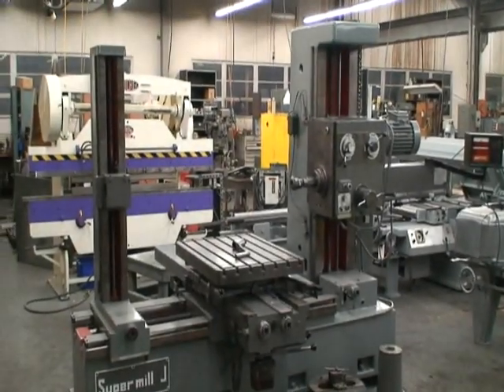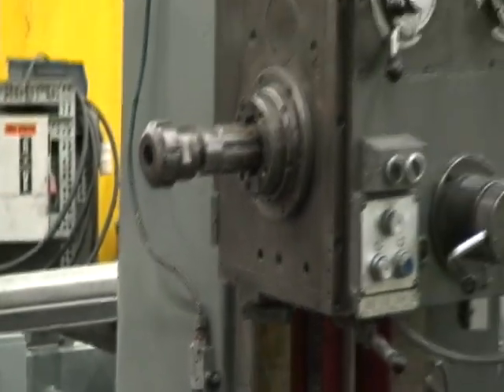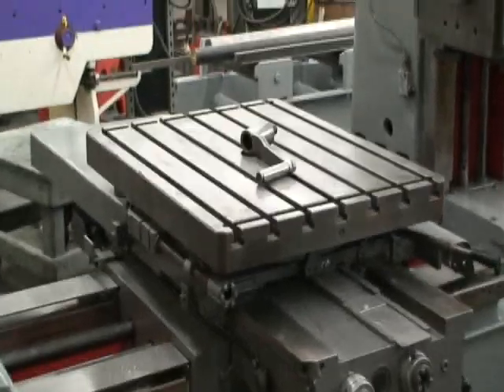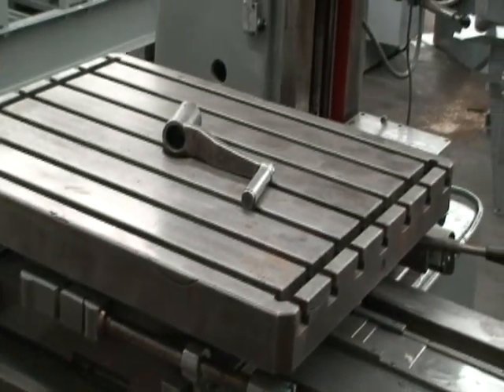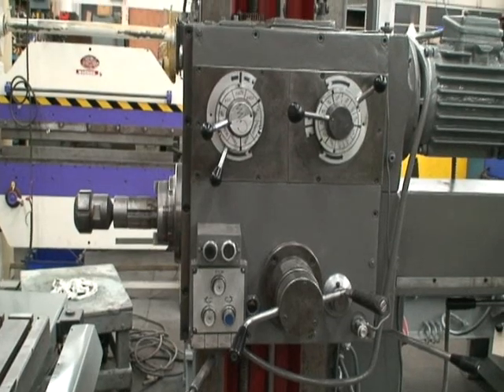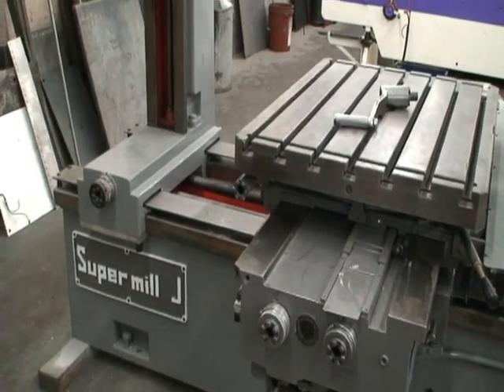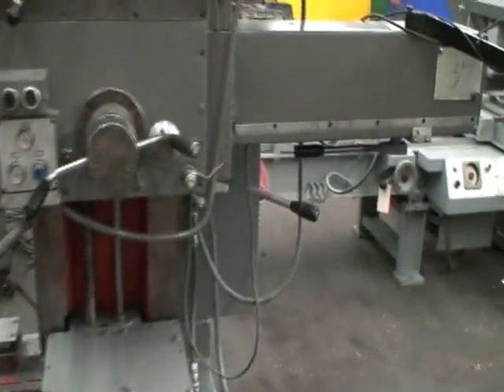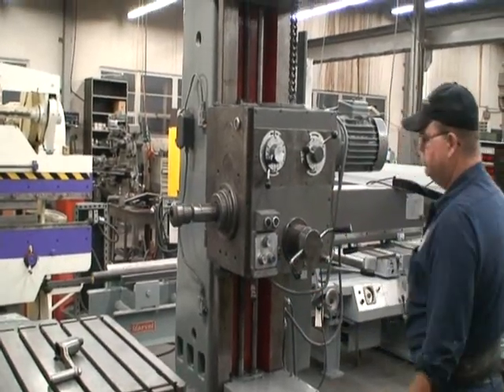Supermill Model J, 2-1/2" Spindle, Horizontal Boring Mill, Ref.#8-33 (SOLD)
Supermill Horizontal Boring Mill    Ref.#8-33
Model J,  2-1/2"

Spindle Diameter:2-1/2"
Spindle Taper:#4 MT
Spindle Bar Travel:24"
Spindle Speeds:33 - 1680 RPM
Spindle Head Vertical Travel:30"
Power Bar Feed Rates:.0015" - .059"/ Rev.
Work Table Size:27.5" x 35.5"
Longitudinal Table Travel:45"
Cross Table Travel:42"
Max. Distance Spindle Center to Table Top:30"
Work Table Rotates:360 Degrees
Number of Shot Pin Locations for Rotary Table:4
Overall Machine Dimensions:135" x 77" x 85" High

Equipped With:
Anilam MiniWizard 2-Axis DRO
Tailstock with Vert. Adjustment
Facing Head
Bijur Lube

6 HP Main Motor Drive    220/440/3/60